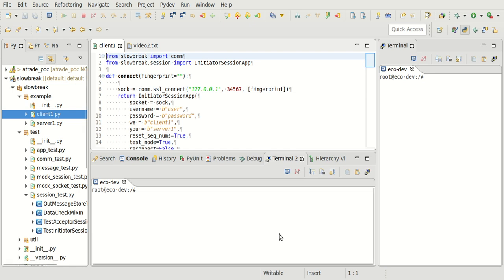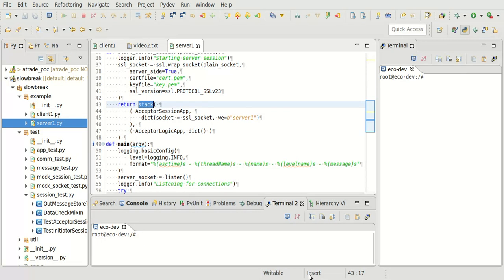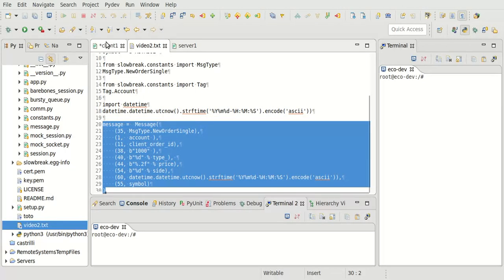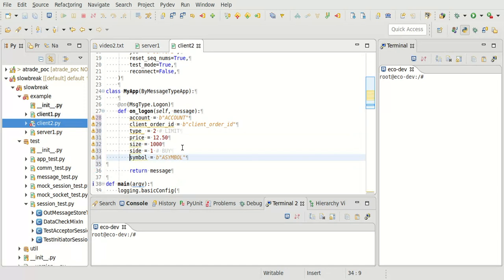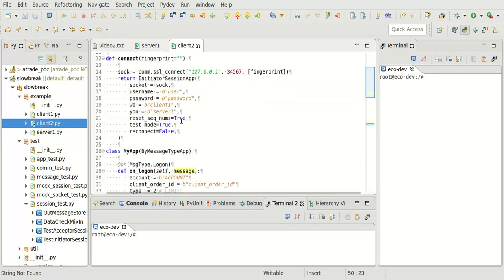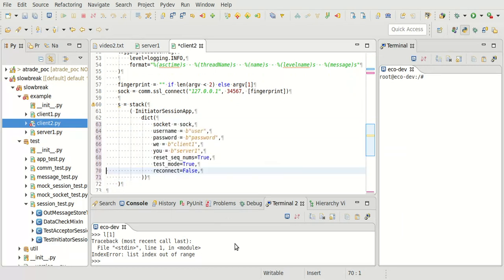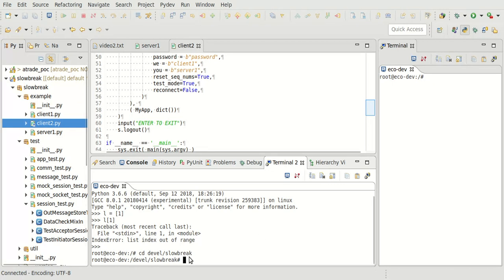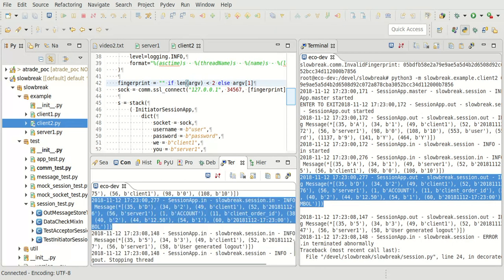Slowbreak - Stacked application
Here I show how to make a simple application that responds to a server message and then builds and sends a different one.

Slowbreak can be installed by running "pip install slowbreak". Its code is published in under MIT license.